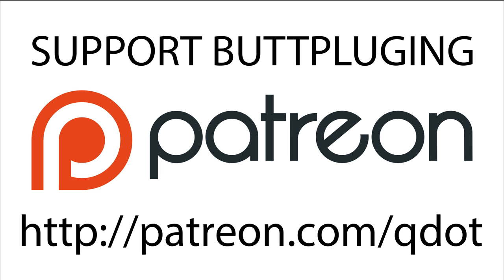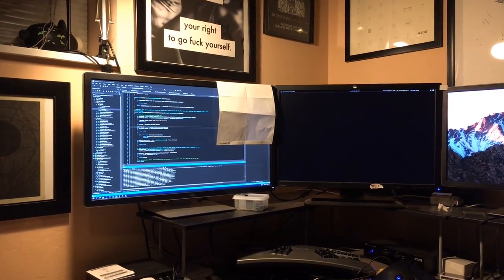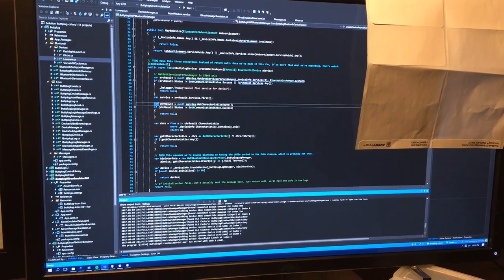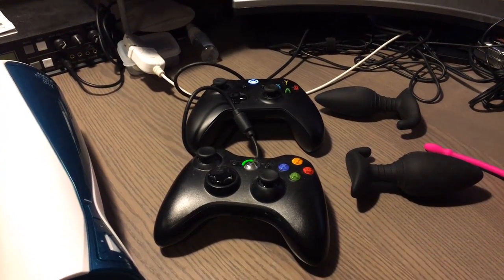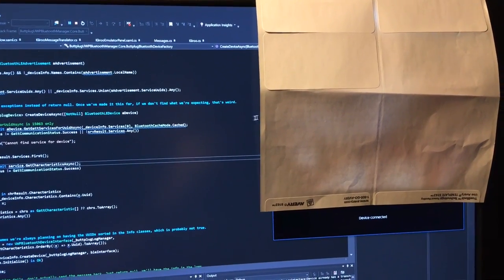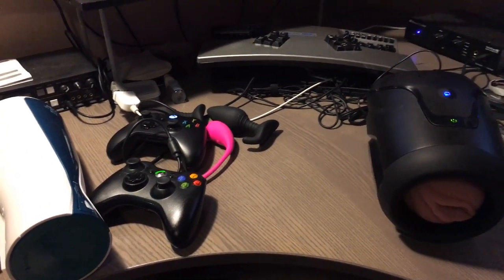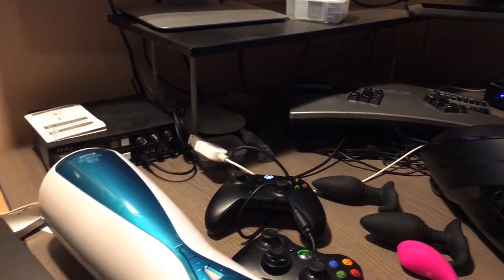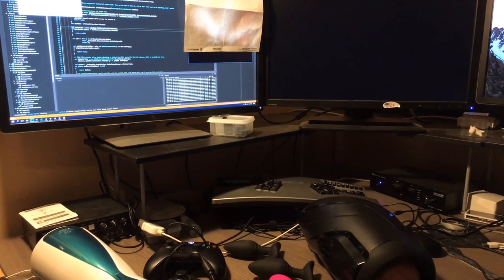Buttpluggin' with qDot - Buttplug Software Alpha Demo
UPDATE: There's now a release available for download! for more details.

Join qDot for a quick demo of the new Buttplug software, a set of free, open source libraries for developers and applications for consumers that tries to lower the difficulty bar to controlling bluetooth/usb/serial/etc sex toys the way you want.

The demo here showing a quick application built on top of the buttplug libraries, that allows you to take control signals meant for one toy (the Kiiroo Onyx) and use them on any toy the software supports (currently XBox compatible gamepads, Fleshlight Launch, Lovense toys, Vorze Cyclone A10).

More info about the project can be found in the README file there, or at the project